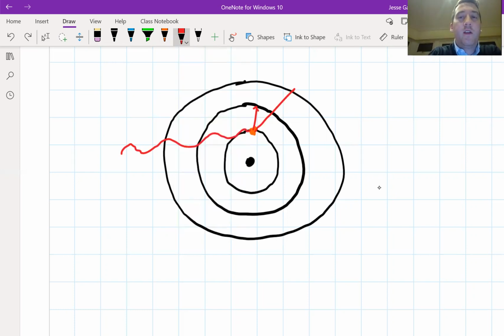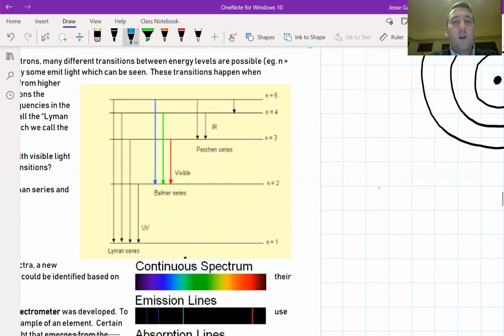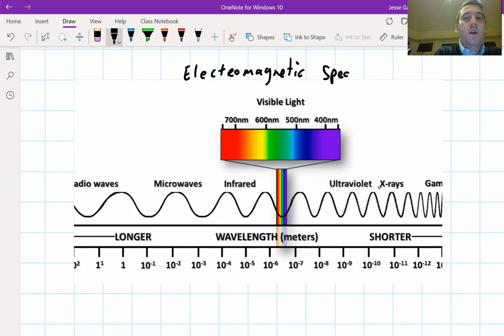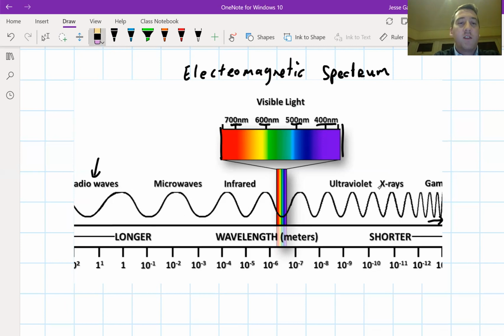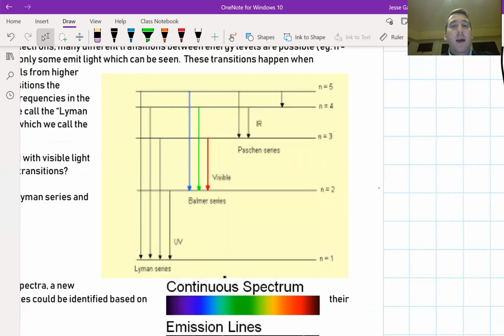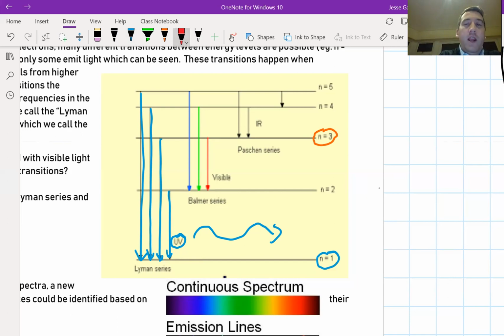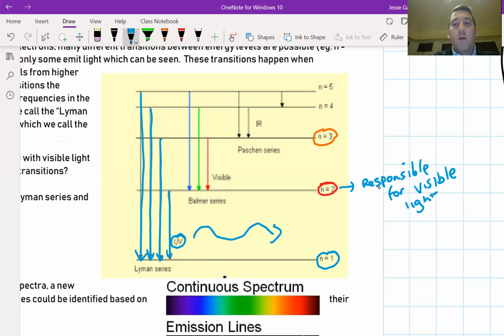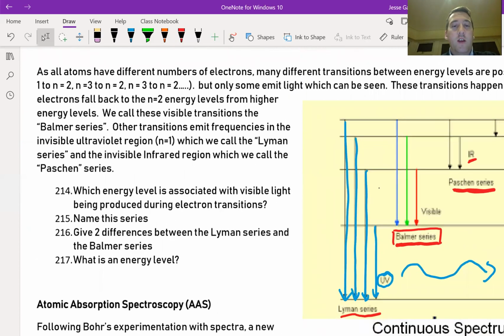LC Chem - What is the Balmer Series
LC Chemistry